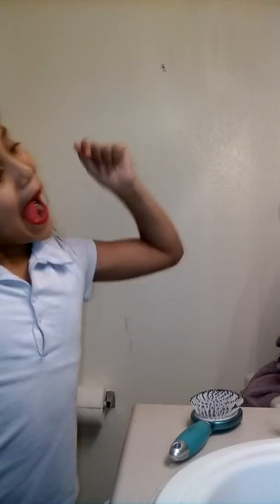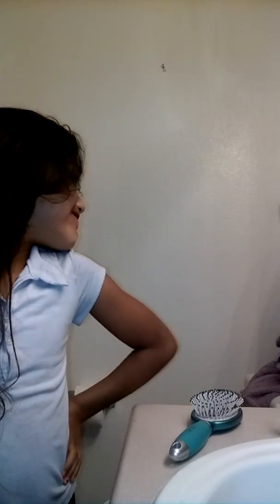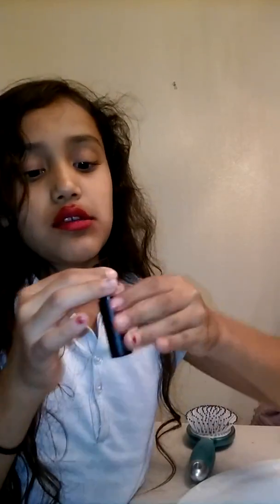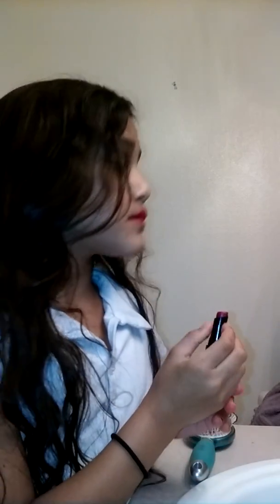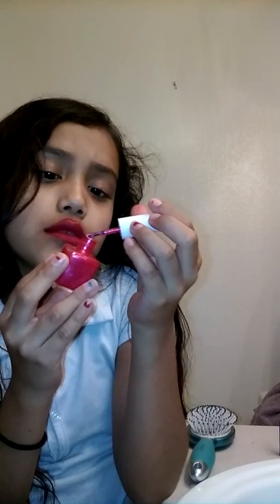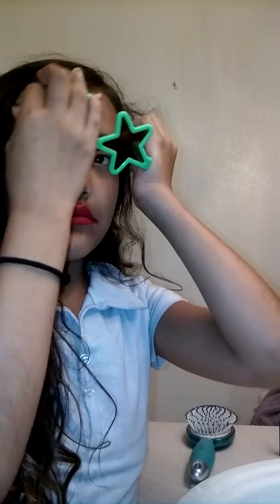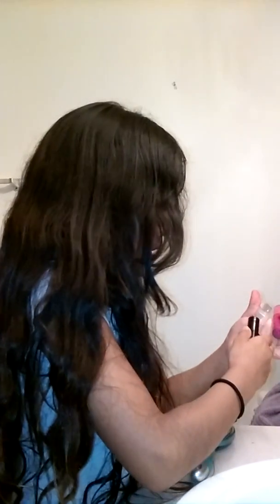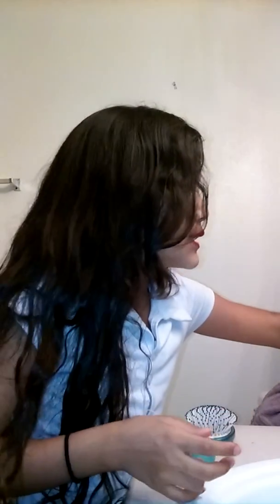Miranda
I love it so much Hope you do
We are nice family